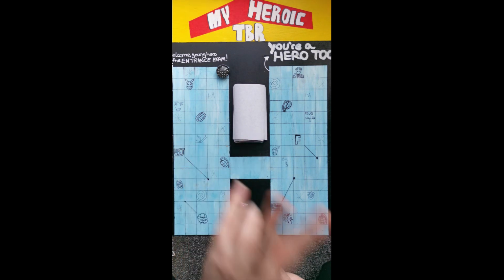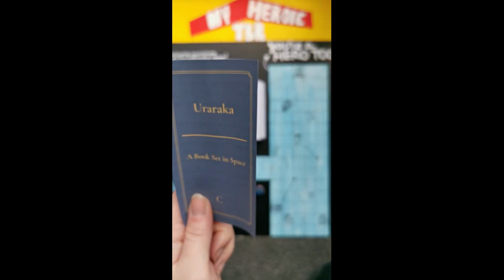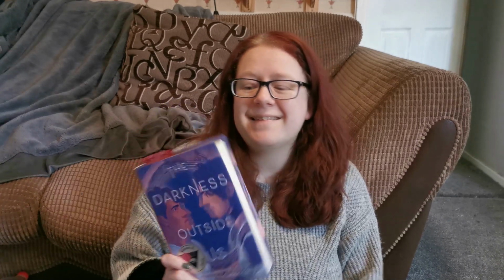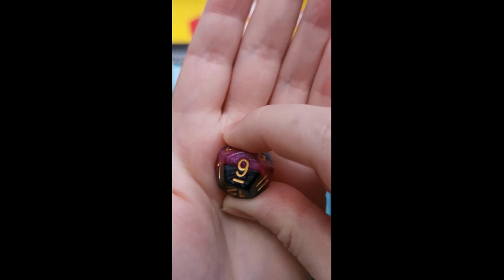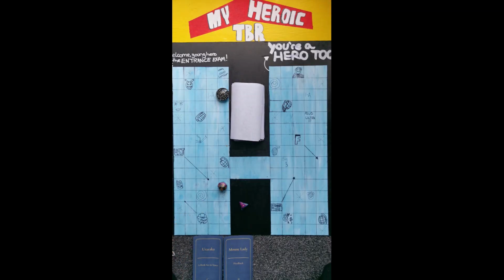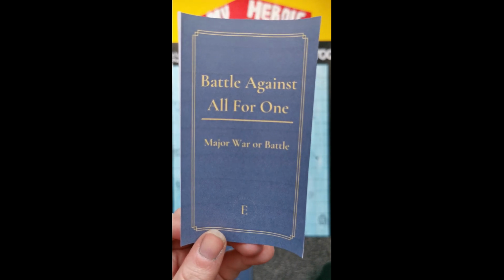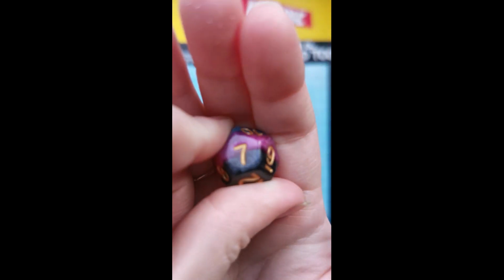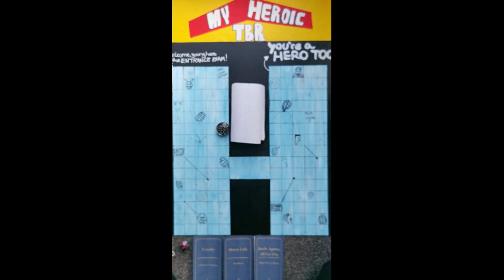January TBR: Kickstarting 2023 with a TBR Game Reboot!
The My Heroic TBR is back! Updated rules, new rewards and a few additions to the board lie ahead!

Want to skip straight to the TBR? Check out the timestamps below!

00:00-01:45 Intro to the Game
01:46-10:30 2023 Updates and Rules
10:31-18:33 January TBR